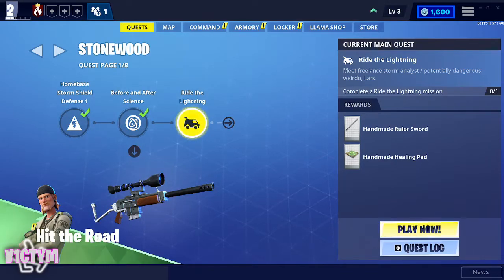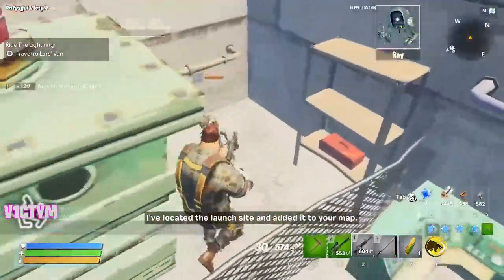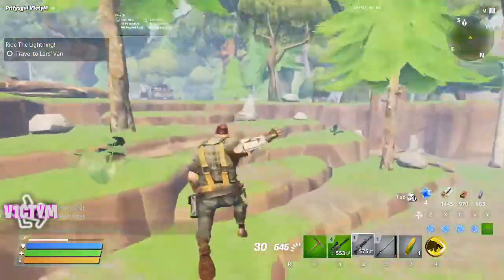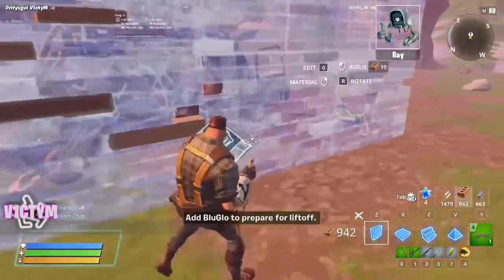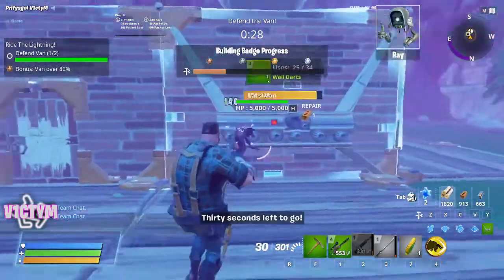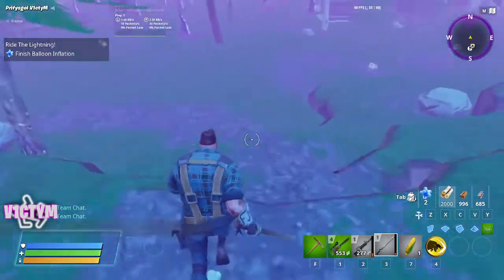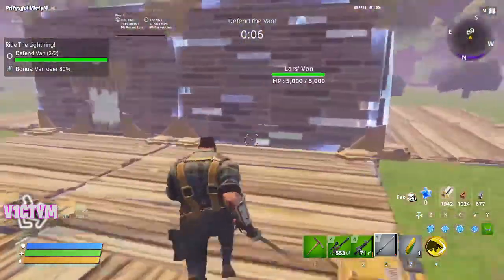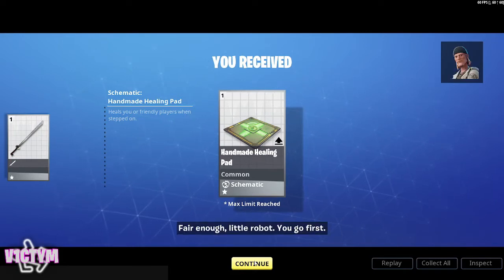From Tutorial To Twine 004: Ride the Lightning (Fortnite Save The World tutorial)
It's time to get up into those clouds...

Ride the Lightning is our first introduction to former Steel Wool band member Lars and his tricked out tour van.